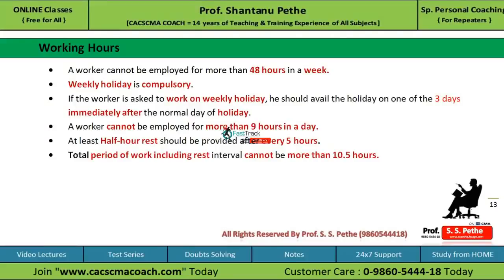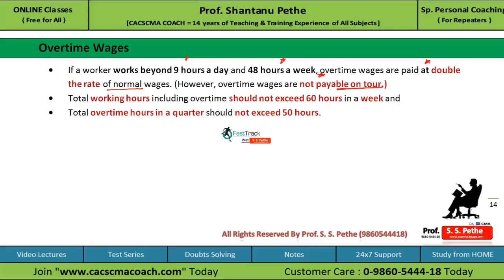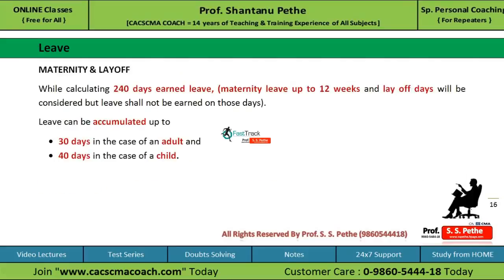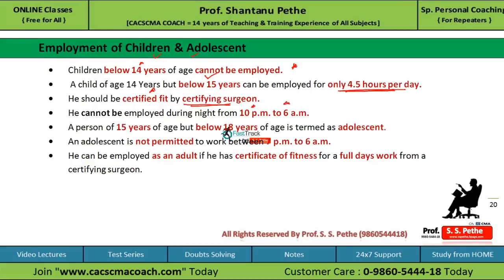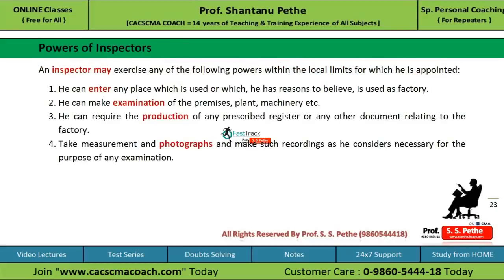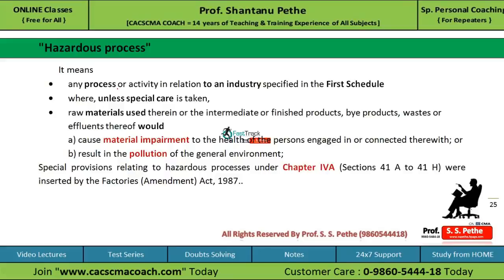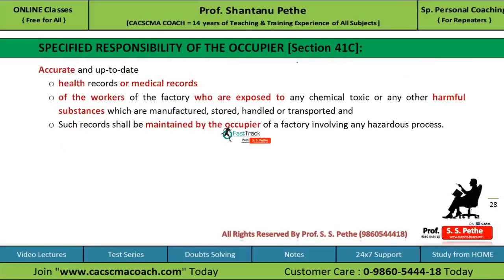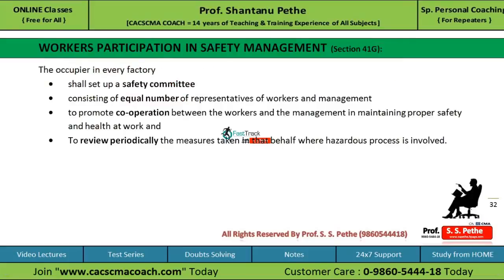Factories Act 1948 = Part 2